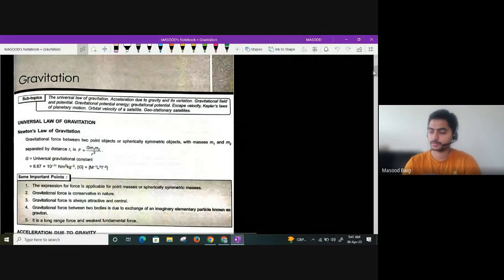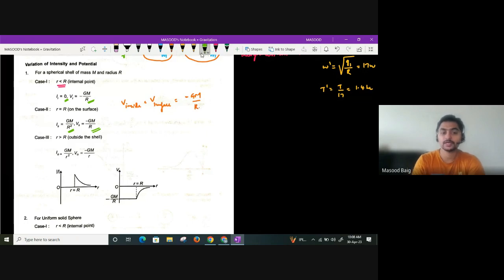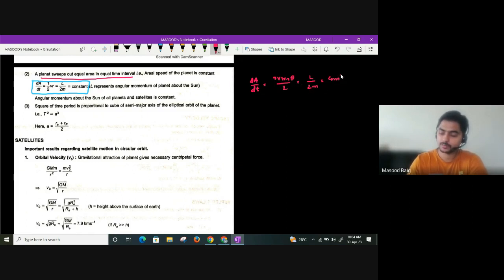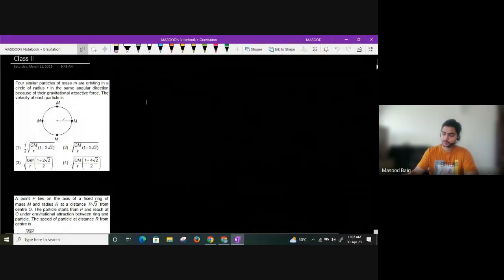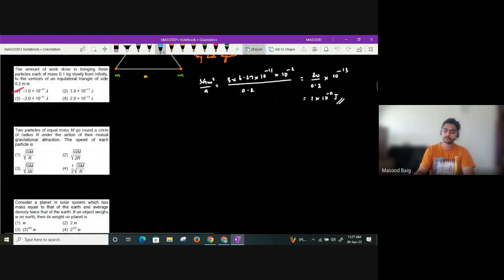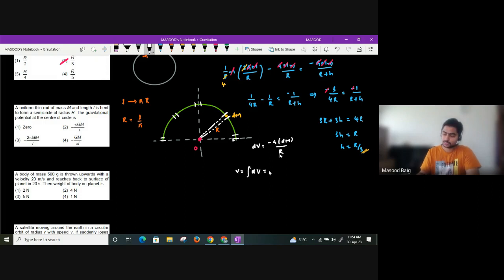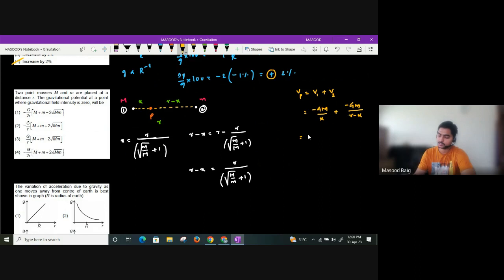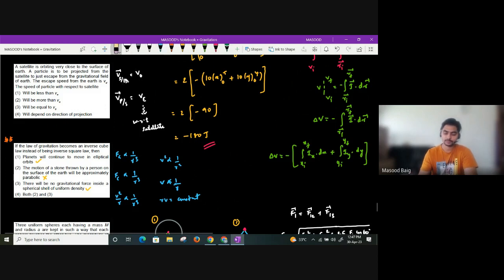Compelling Course - Gravitation I